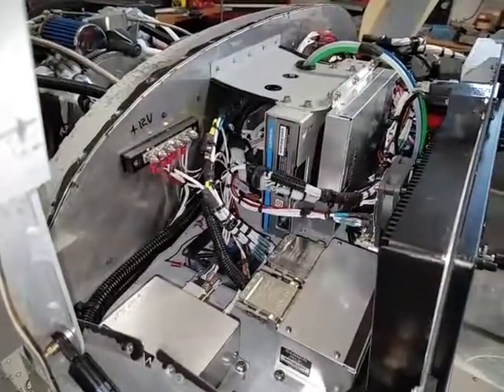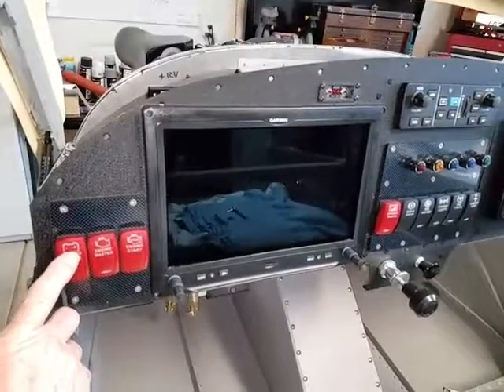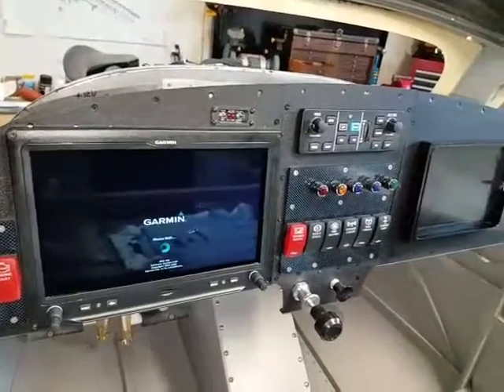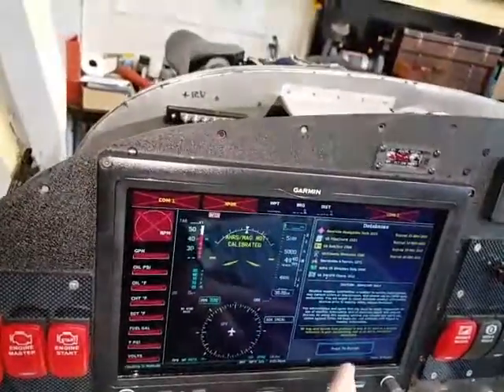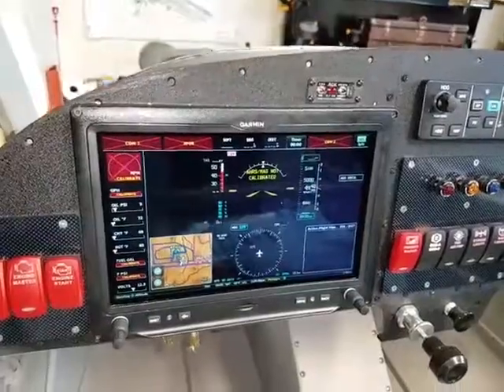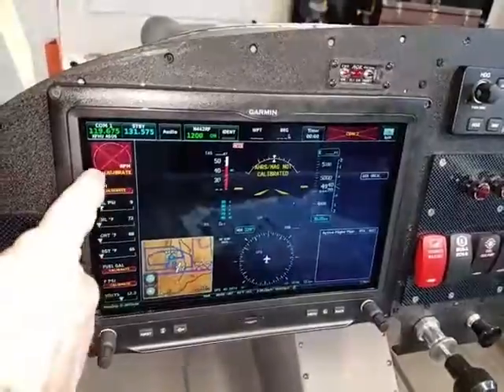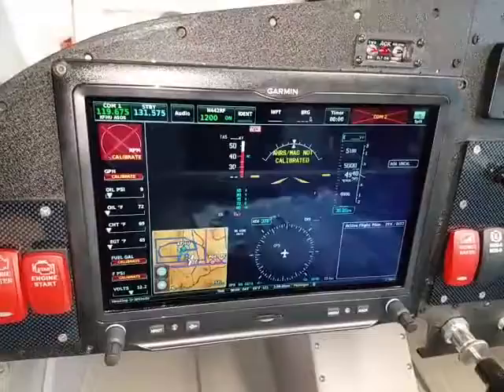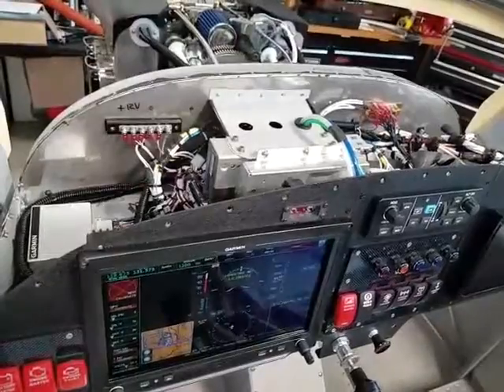Bud's RV-12 avionics rebuild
Avionics start sequence